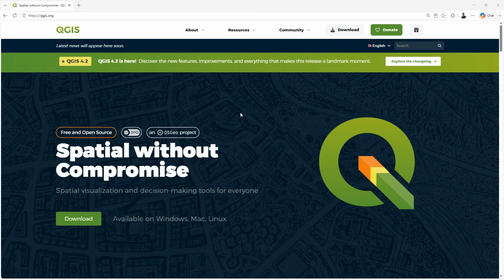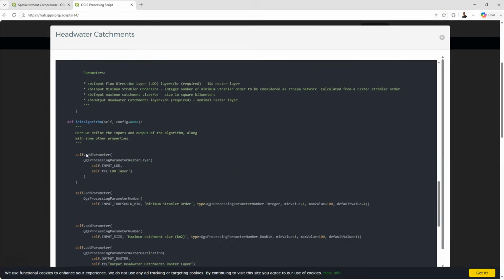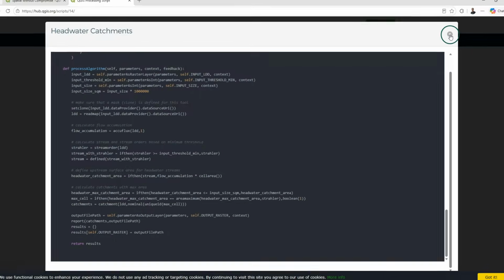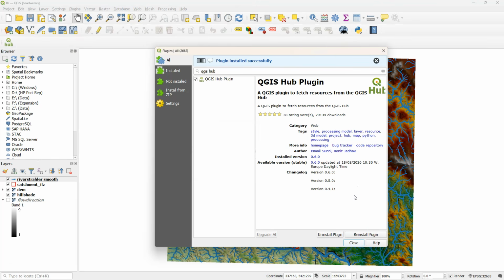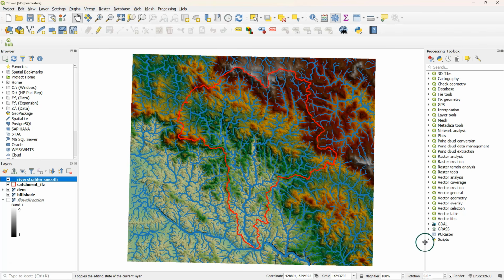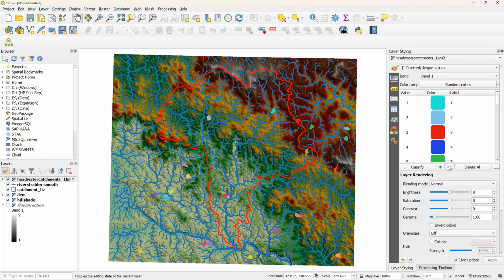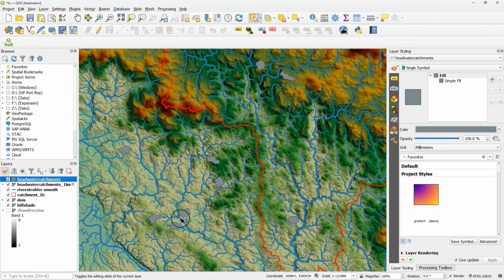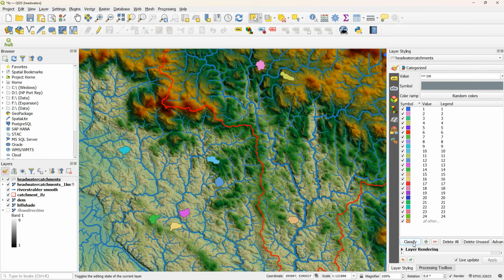Calculate Headwater Catchments with a QGIS Processing Script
This video introduces a custom QGIS Processing Script designed to automatically delineate headwater catchments up to a specified maximum size. The tool identifies small upstream basins using a Strahler stream order threshold derived from a raster Strahler order map. By combining hydrological logic with PCRaster functions, it provides a fast and reproducible workflow for pinpointing the smallest contributing catchments in a river network.

💡 Why This Tool Is Useful
Headwater catchments are critical zones for:
* Water management and conservation
* Erosion and sediment control
* Flood mitigation planning
* Nature‑based solutions and upstream interventions
* Hydrological modelling workflows

Small upstream basins often have outsized influence on downstream water quality and flow dynamics. This script makes it easy to identify and map these sensitive areas, supporting evidence‑based decision‑making in hydrology, environmental management, and spatial planning.

0:00 Introduction to the QGIS Resources Hub
0:29 QGIS Processing Scripts
0:41 The Headwater Catchments Processing Script explained
2:09 Install the QGIS Hub plugin
2:27 Add a Processing Script to QGIS
2:56 Use the Headwater Catchments tool
3:47 Check the results